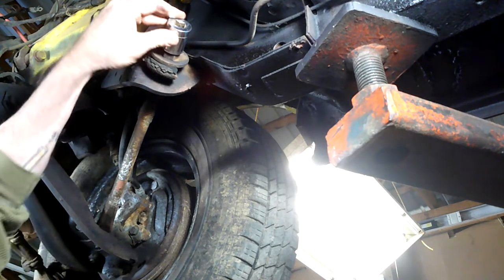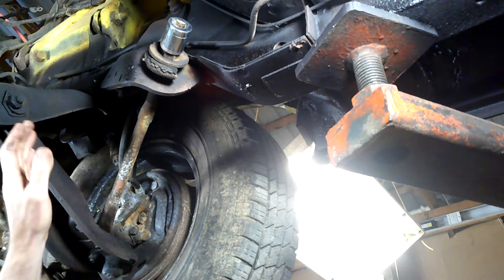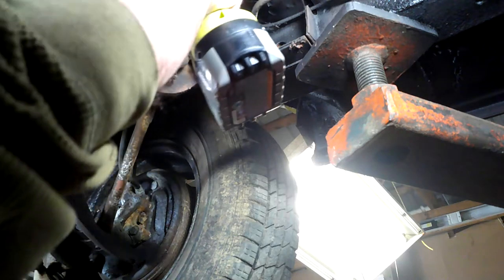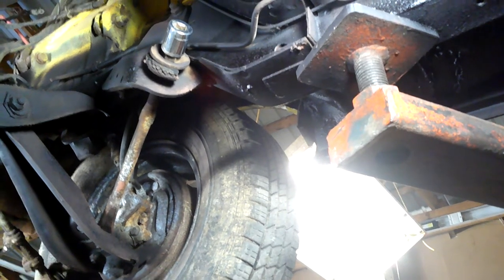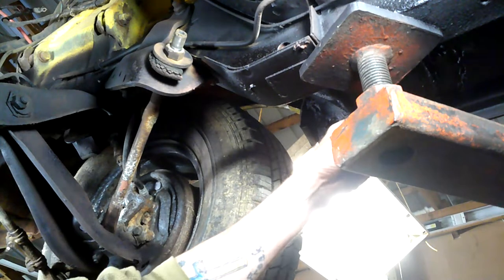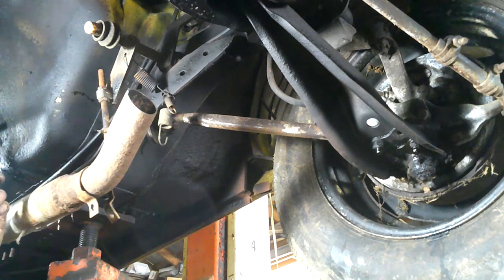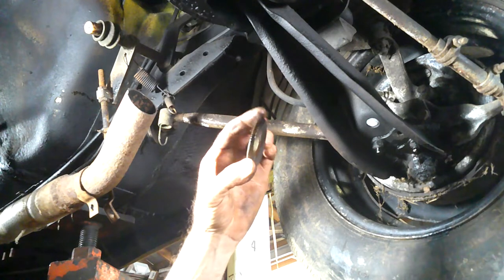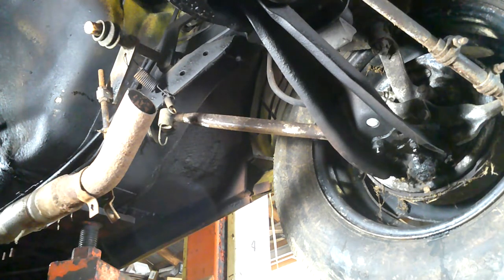How to replace strut rod bushings in Mopar or AMC. Gremlin strut bushings. Polyurethane bushings.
The strut rod bushings were shot on the Gremlin, so I decided to replace them with a more modern Polyurethane material. It looked as if it would be easier to do it while the engine was out, so I seized the moment. The new bushings came with an extra pair of metal inserts that I was not sure where to put them. I took an educated guess but still do not know if it is right. I do not see how it will affect anything if they are in the wrong place since the originals did not have them in the first place. As usual, the first one took a while, but I whipped through the second one like a NASCAR pit crew. They even look pretty. Just one more upgrade for my soon to be daily driver.
If you wish to contact me directly to sell, buy, donate, or sponsor, email but if you have something to share that can benefit all my viewers, please leave a comment in the comment box. If you don't like them, Don't watch them :)